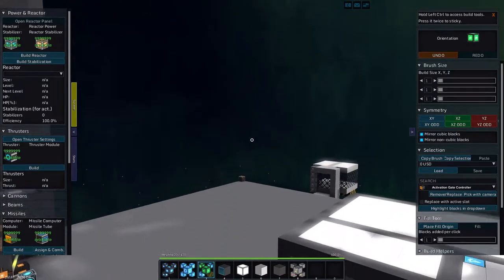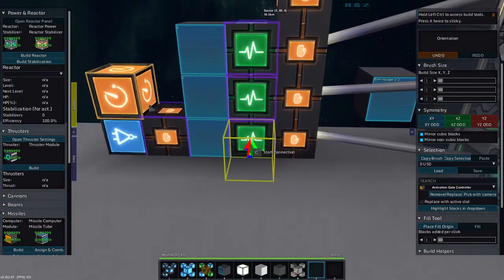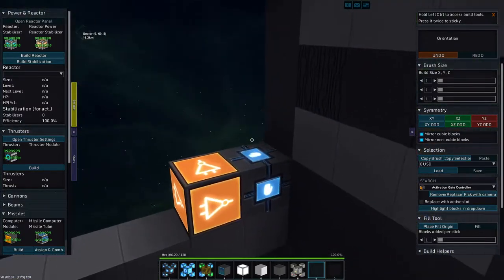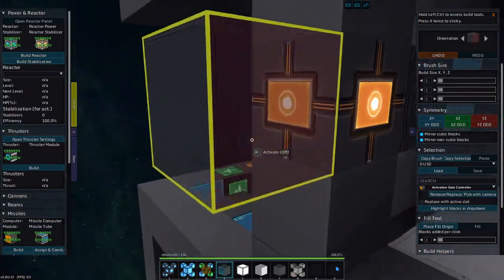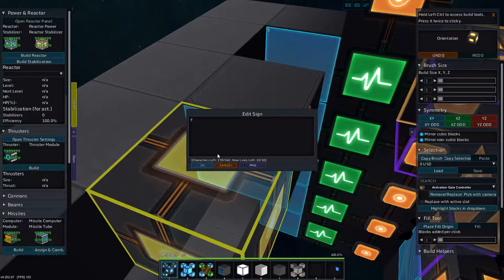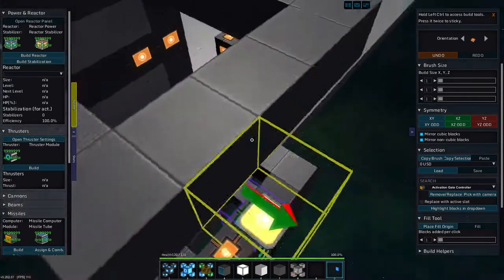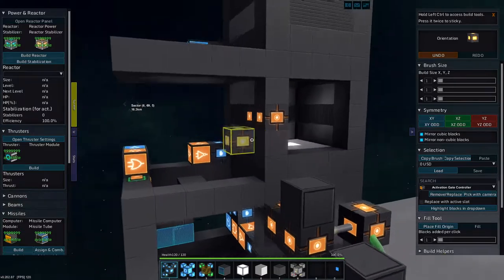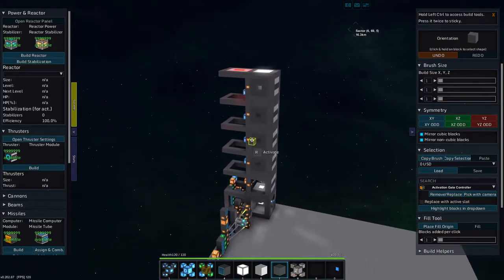Floor Selector Logic - StarMade S3-77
Today I make a multiple floor selector for my elevator.